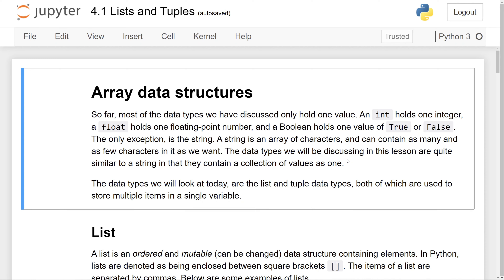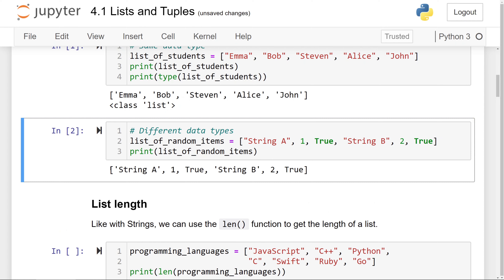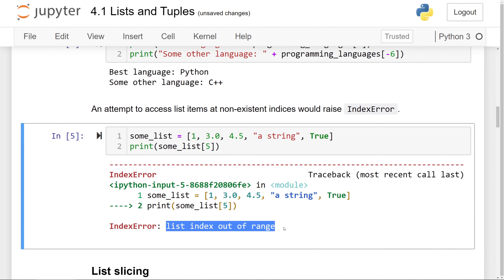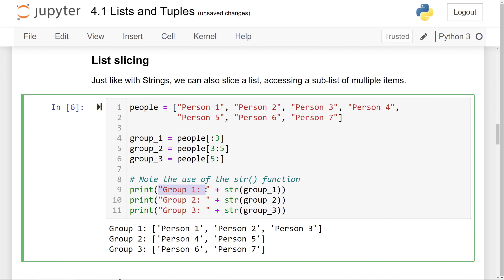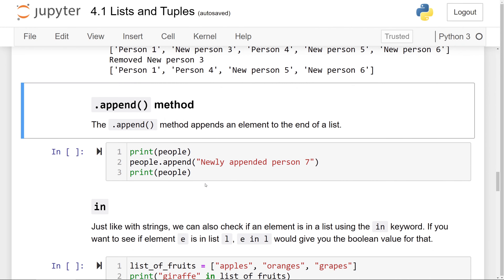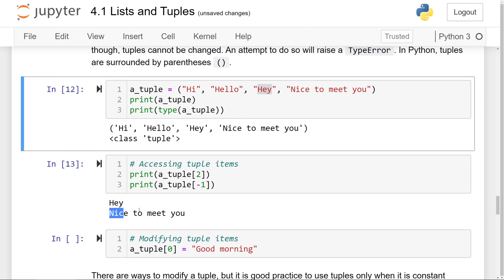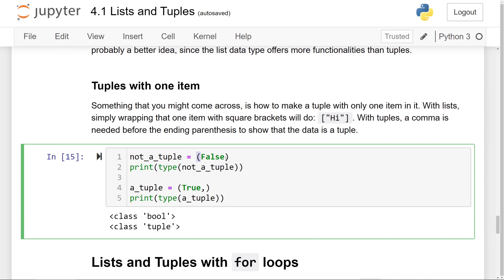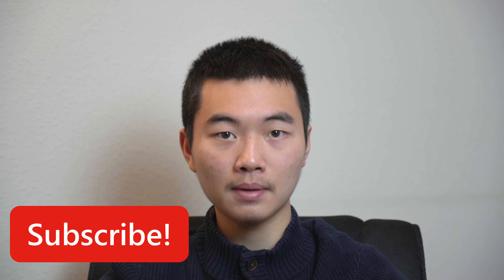Python Lists and Tuples - Python Fundamentals 4.1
Learn all about the list and tuple data types in Python. Explore the functionalities that the two array data types provide as well as how to use them in your programs.

⭐ Timeline ⭐
⌚ 00:00 Intro and overview
⌚ 01:42 Lists
⌚ 03:06 List length
⌚ 03:32 List indexing
⌚ 05:06 List slicing
⌚ 07:02 Modifying lists
⌚ 08:13 .pop()
⌚ 09:15 .append()
⌚ 09:39 in keyword
⌚ 10:20 Tuples
⌚ 12:05 Tuples with one item
⌚ 13:12 Lists and Tuples with for loops
⌚ 15:03 Summary and outro